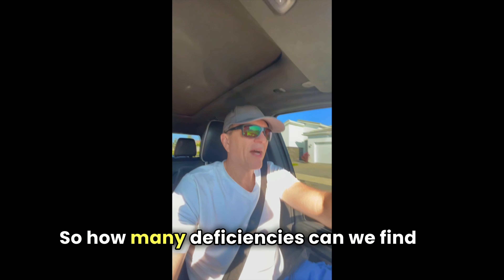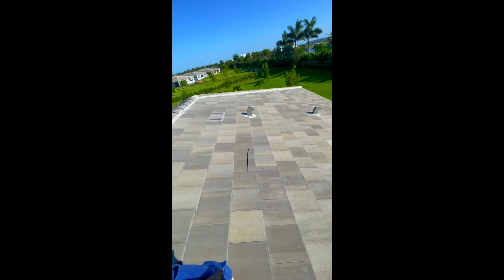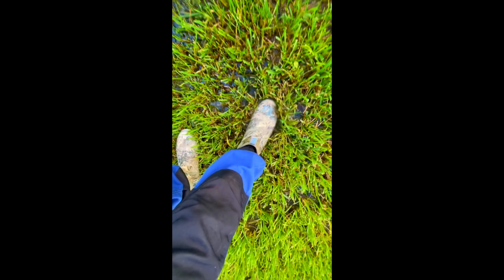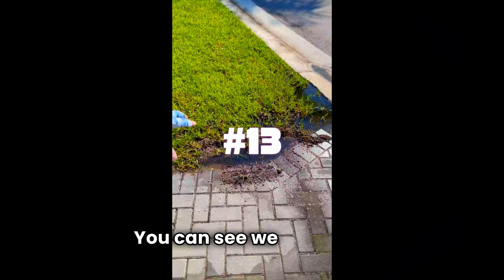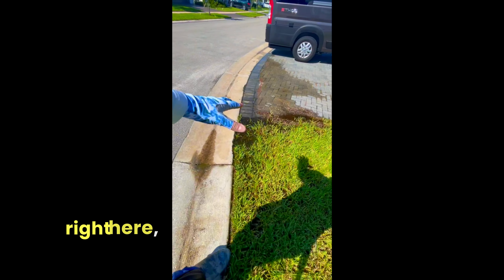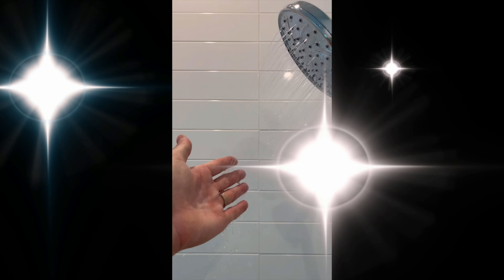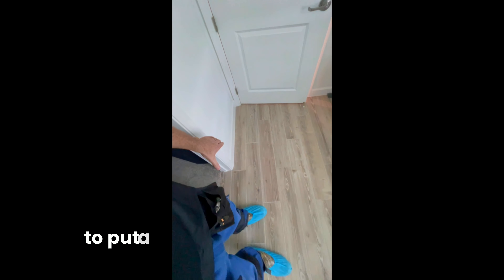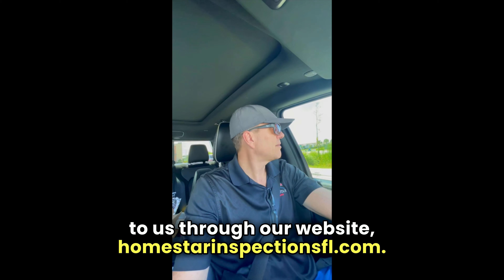New Home Warranty Issues: How Many Can I Find?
New Home Warranty issues are in NO short supply. This is the reason you should NEVER pass up on this inspection. Be sure to get your warranty inspection within your warranty period by the highest qualified inspector you can find.

Good luck!

Toby